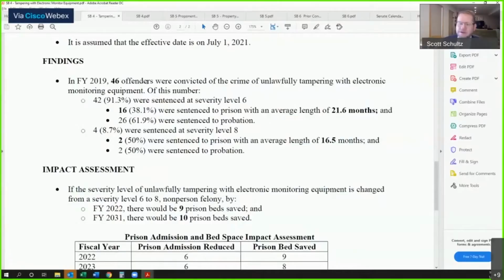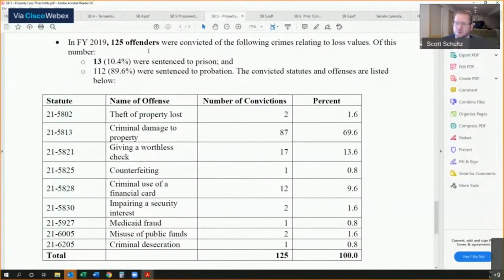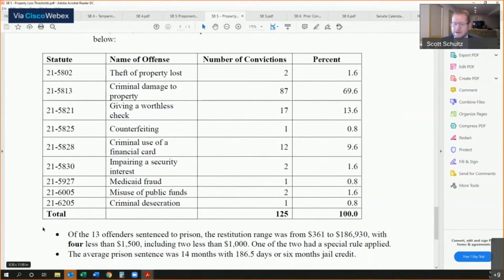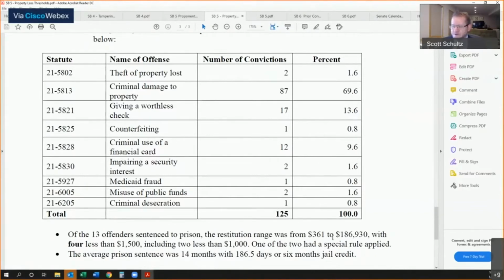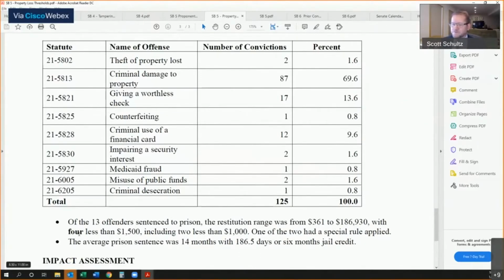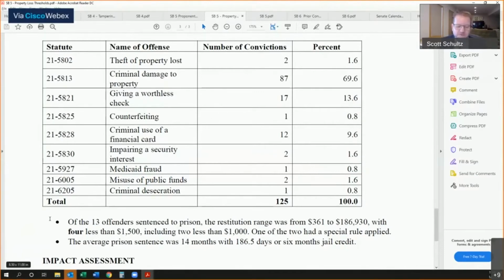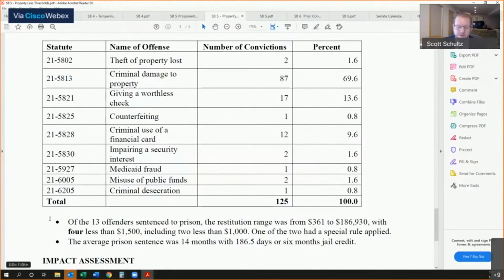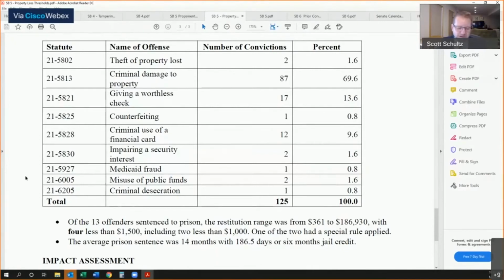Senate Committee on Judiciary 01/27/2021